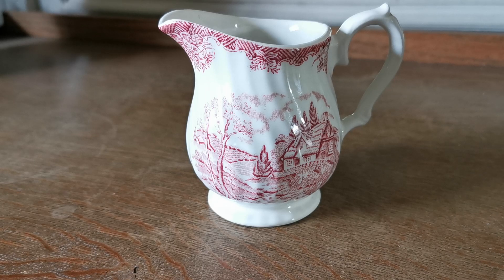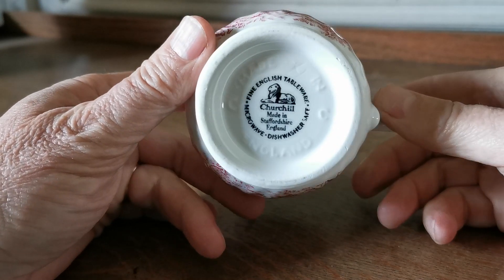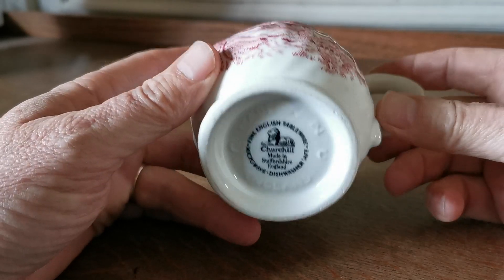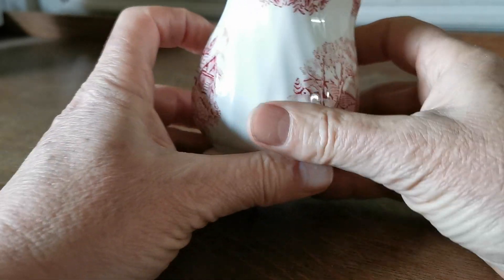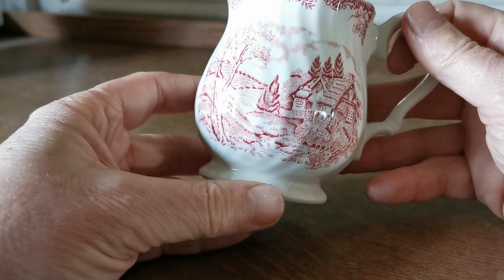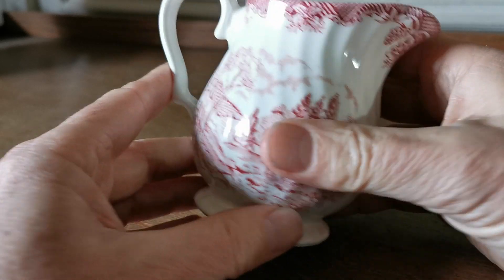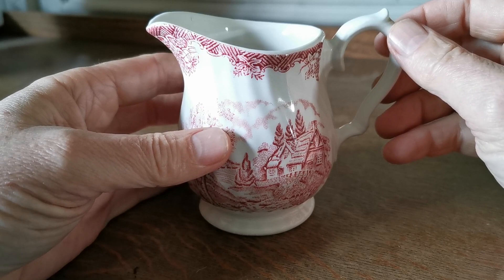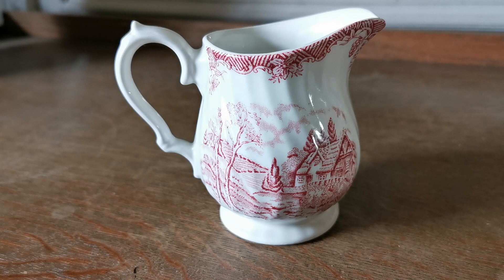Churchill The Brook Red and White China Milk Jug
Vintage Churchill The Brook Red and White China Milk Jug
Modern practical Churchill china with a period red and white cottage brook design
The Brook pattern in red and white
2.25-inch rim diameter 4-inches tall half pint earthenware milk jug
Late 20th Century Churchill factory marks microwave and dishwasher proof made in England
Rotated rib moulding to outer walls
In mint condition and very rare